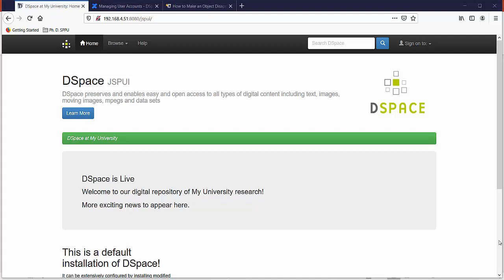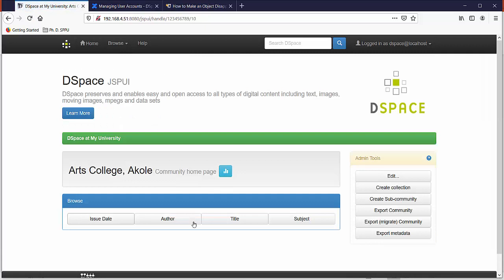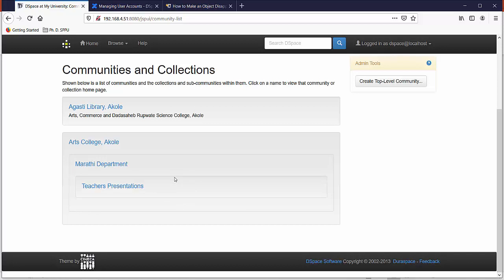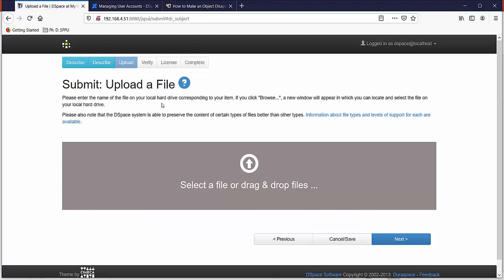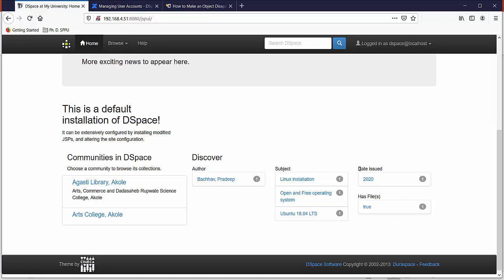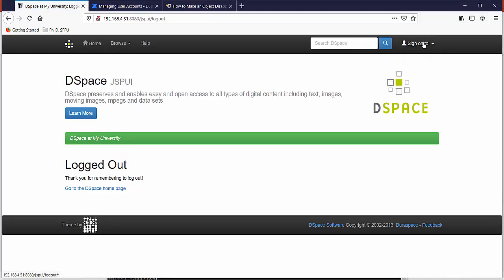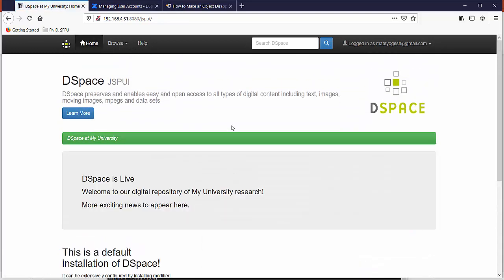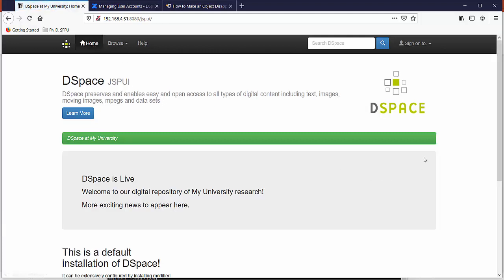User creation in Dspace